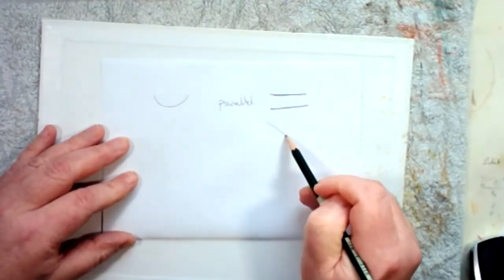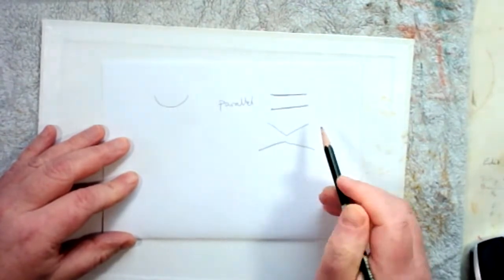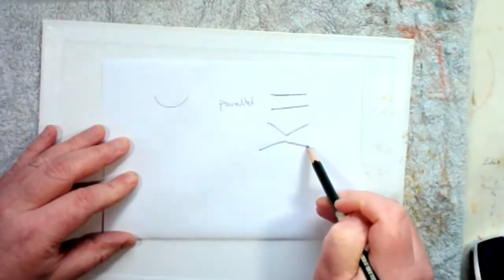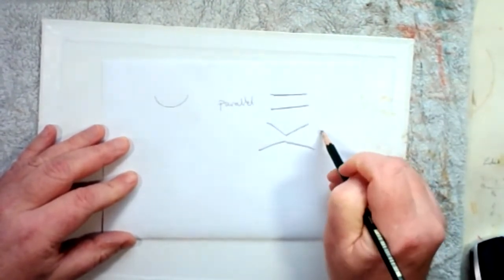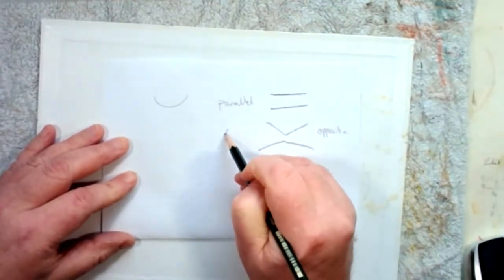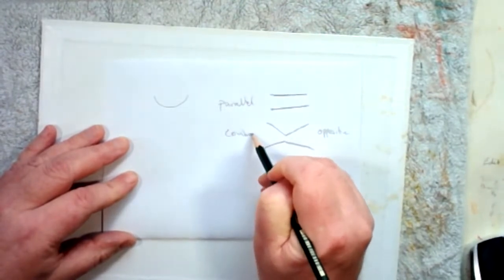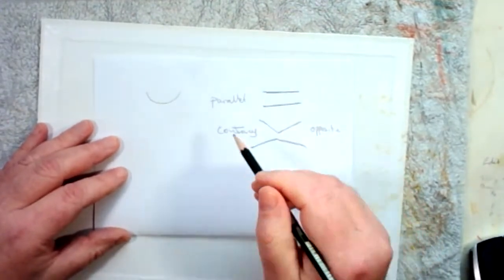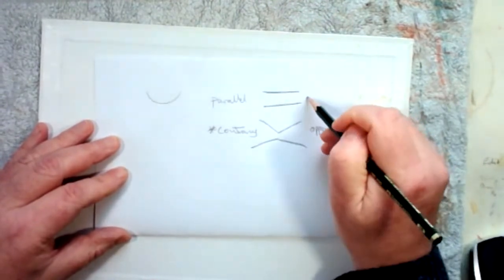Learning from Rousseau 5: 6/5/21: Middle ground.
Hi. Welcome to my studio practice. Today I am trying to make an interesting mid ground. I can choose to go parallel or contrary to the sky and tree line. Finally I resolve on a combination of both for visual appeal. In the original "The Dream " I counted 5 large tree structures and so used that as a rubrik for today's session. I am mentally exhausted, I have ME/CFS and the narration shows this struggled. But, I am publishing warts and all.
Please consider supporting my art at www.